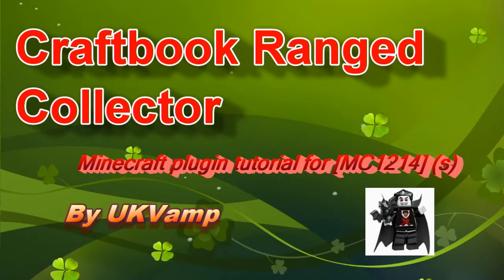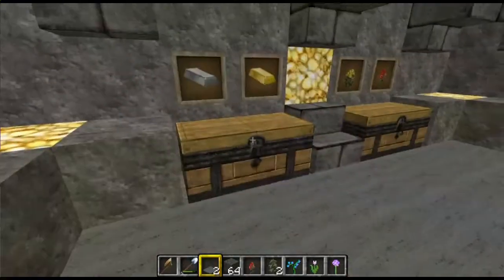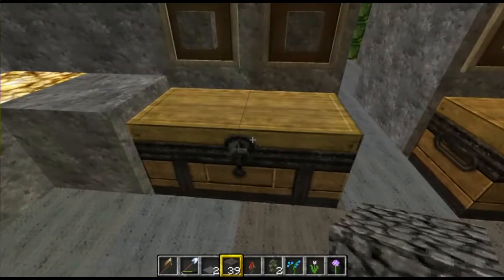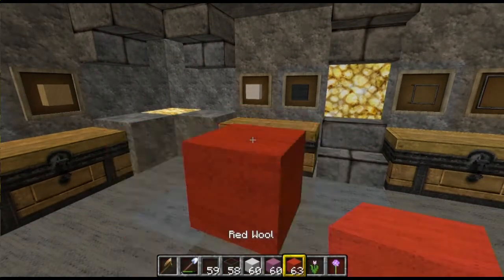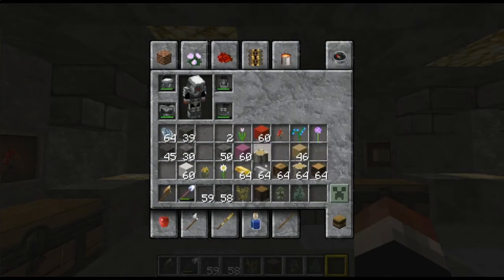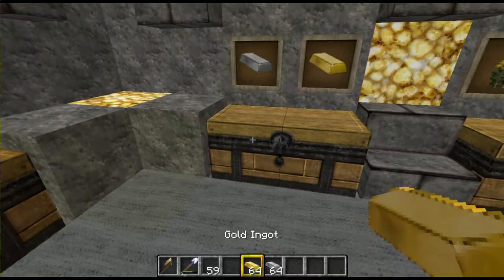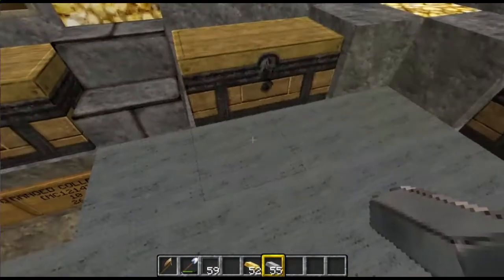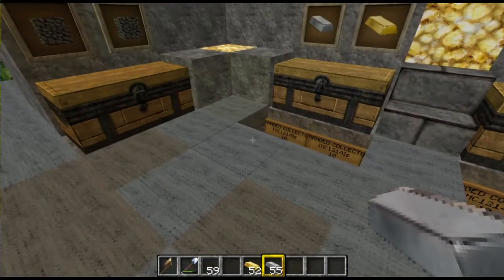Minecraft Craftbook Plugin tutorial Ranged Collector [MC1214]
The Ranged collector IC [mc1214] and its uses.

the automated storage room